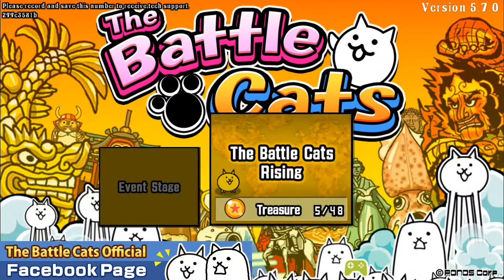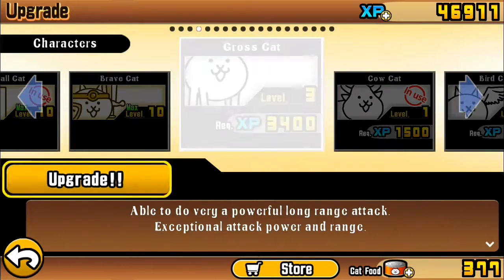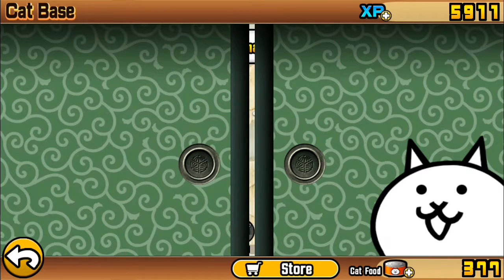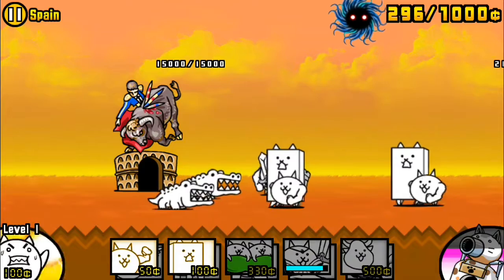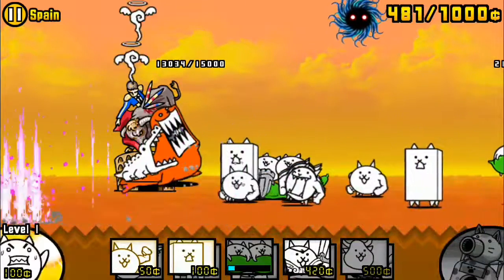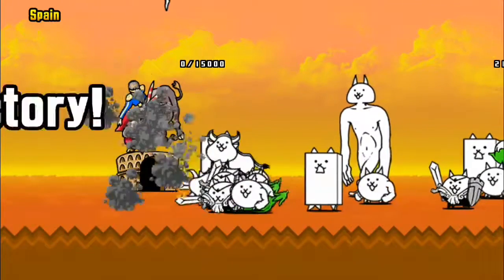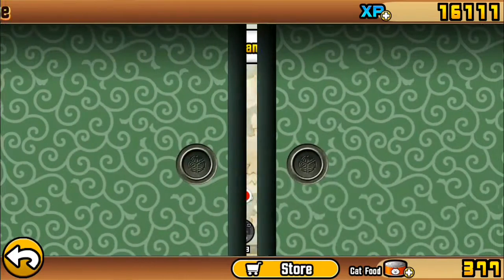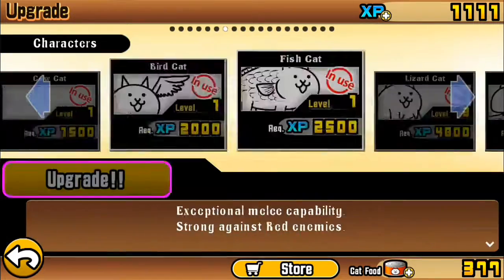5 MAXED OUT UPGRADES!!!|The Battle Cats